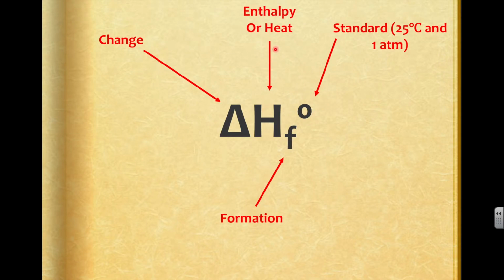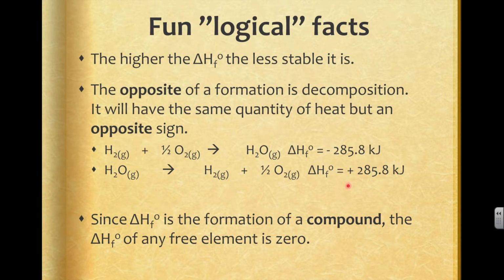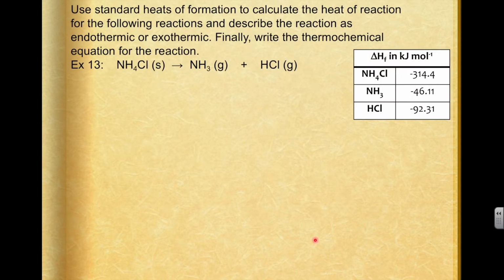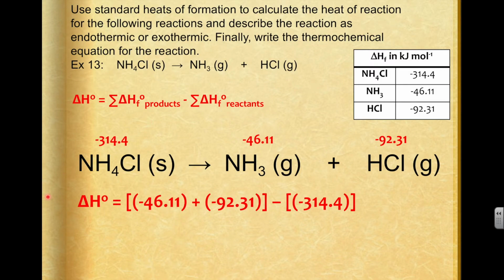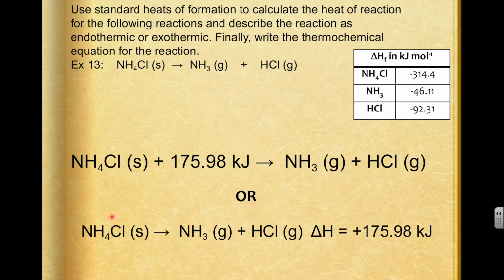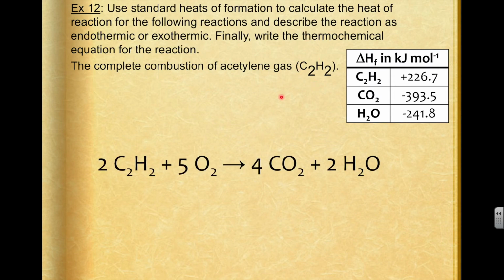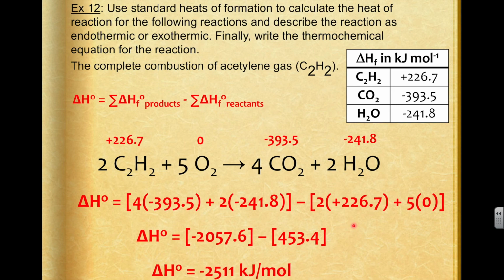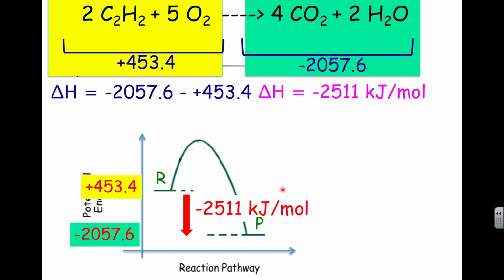Enthalpy of Formation & Heat of Reaction